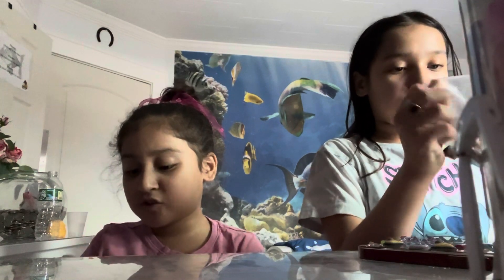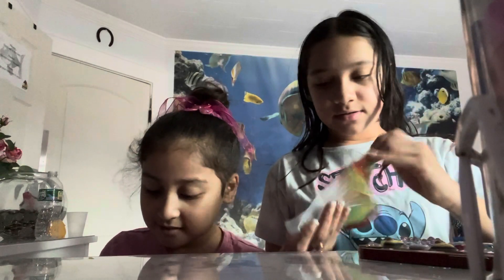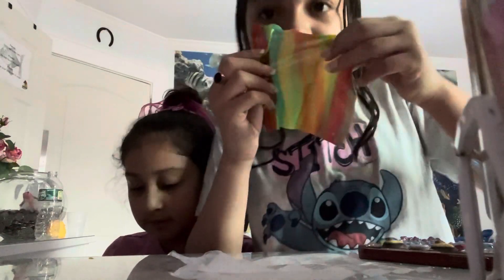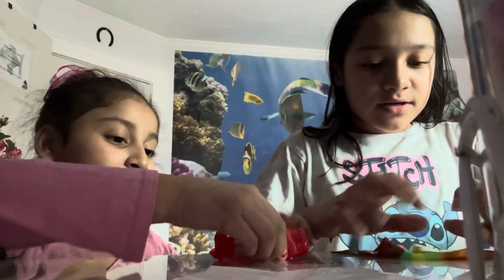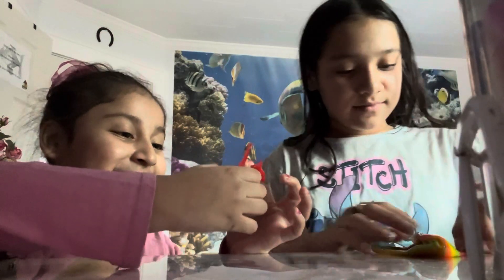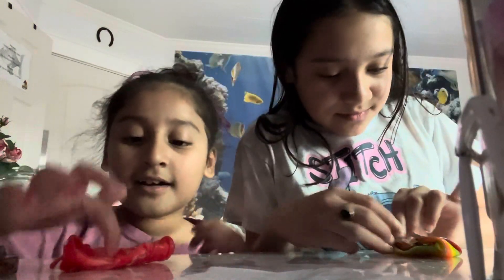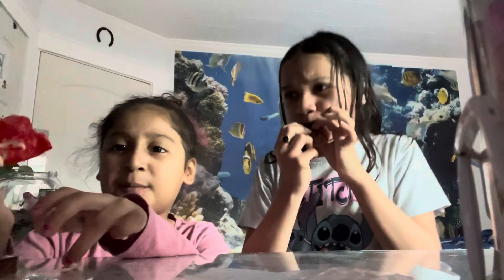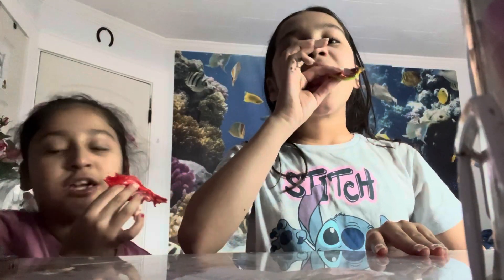Eating roll-ups with French vanilla ice cream challenge!!!! IT WAS DELICIOUS😋